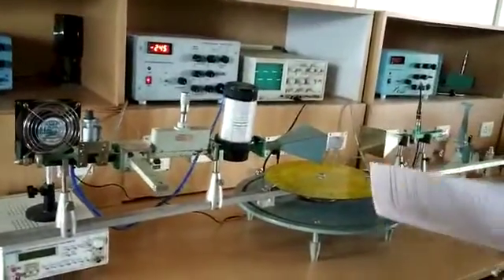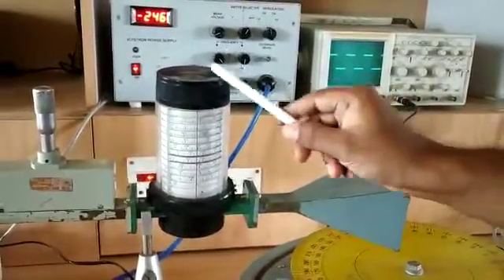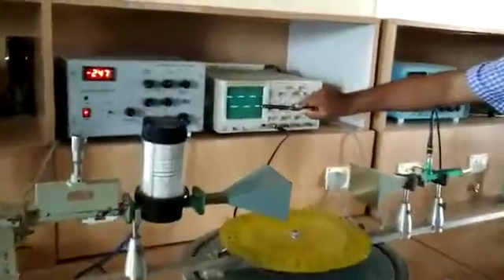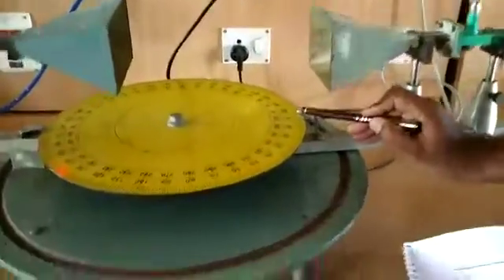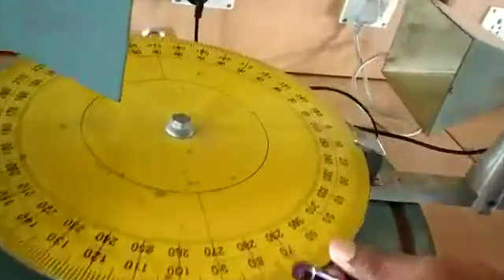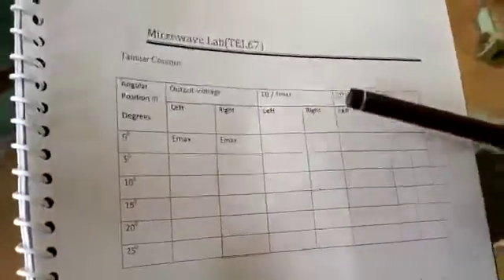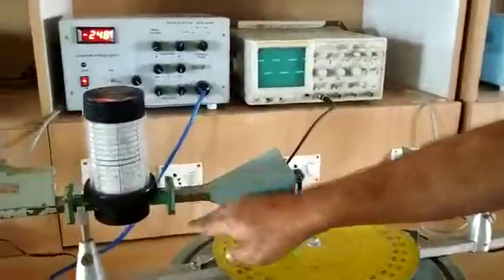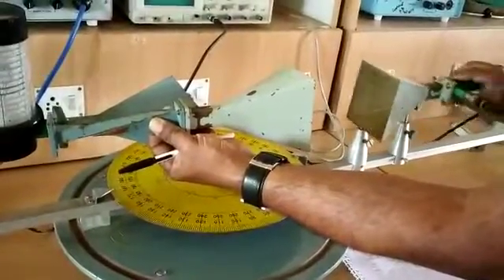plotting radiation pattern of Horn Antenna in Microwave Lab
Video will explain the steps involved in finding radiation pattern of Horn antenna